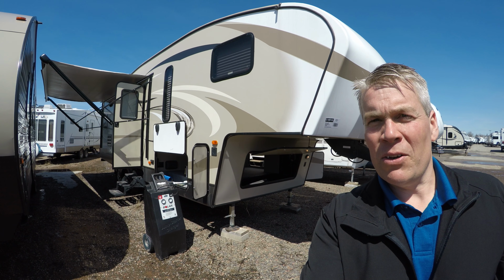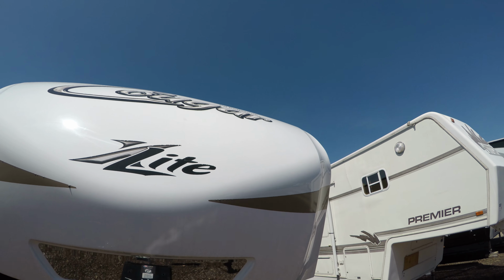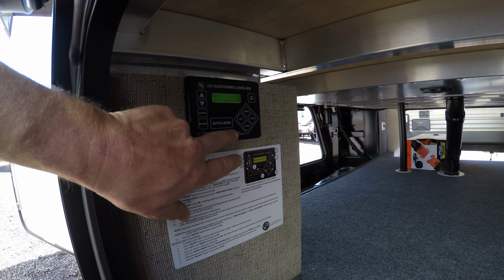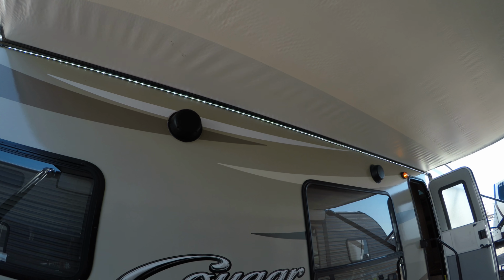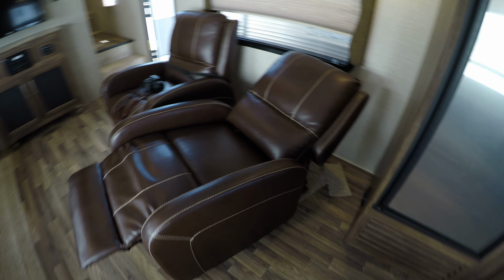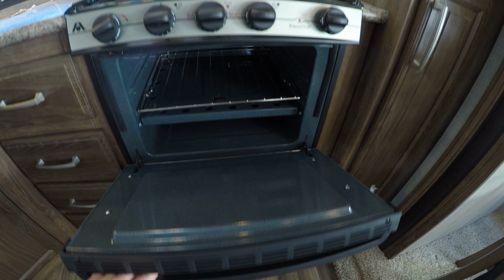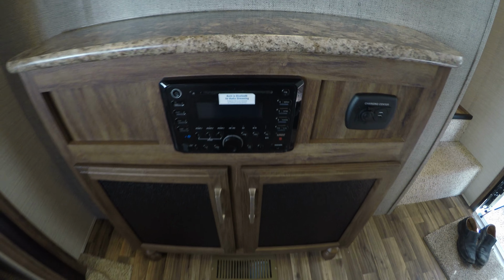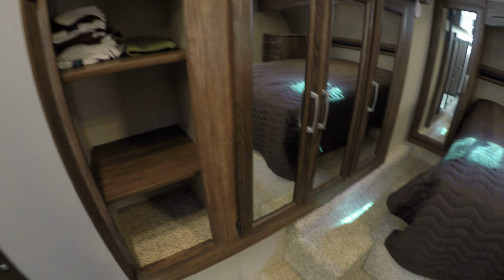2016 Keystone Cougar X-Lite 27RKS in Excellent Condition!